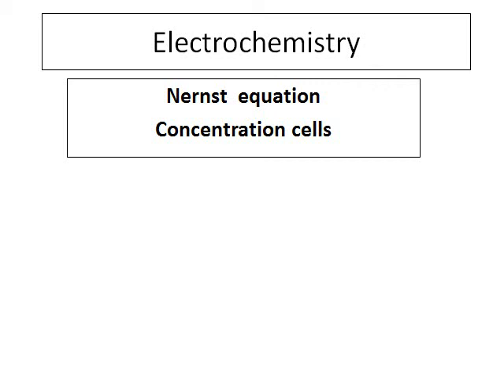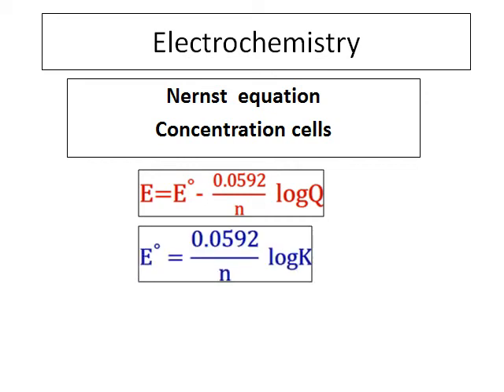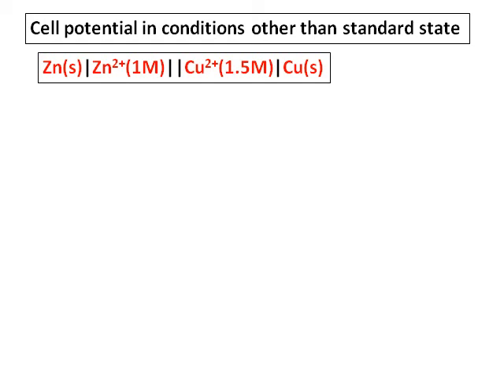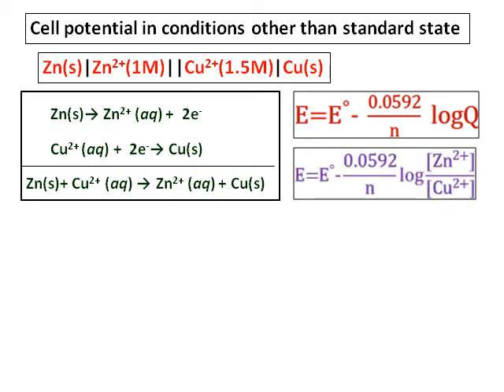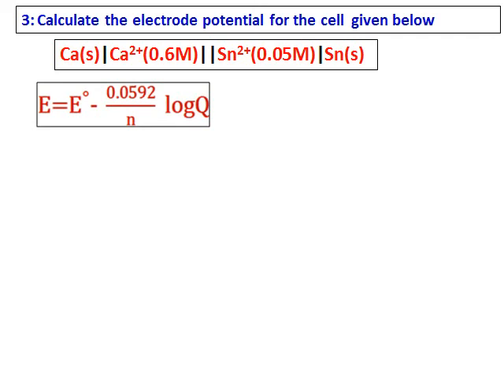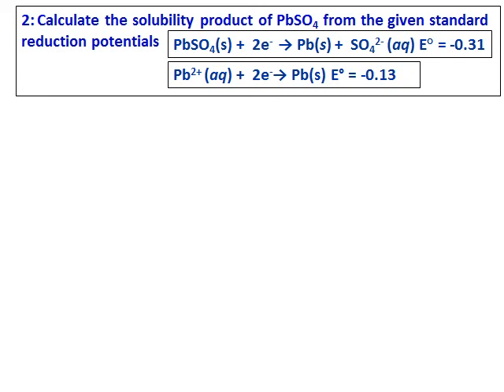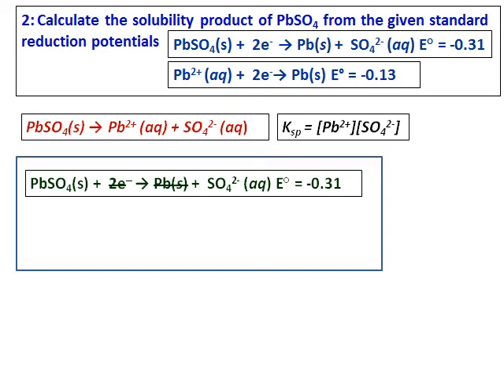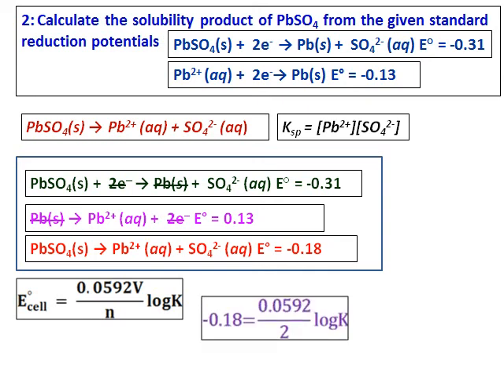8 Nernst equation concentration cells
Questions on Nernst equation. Calculation of Ecell under non standard condition